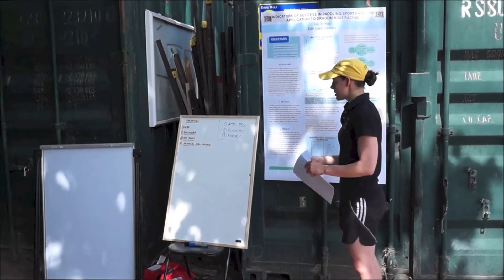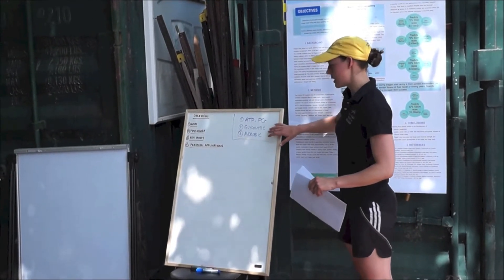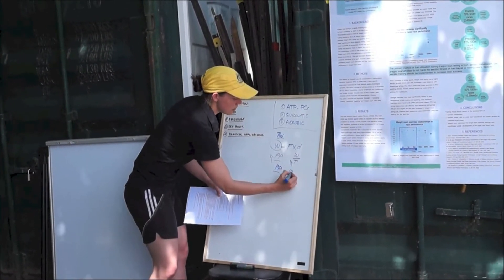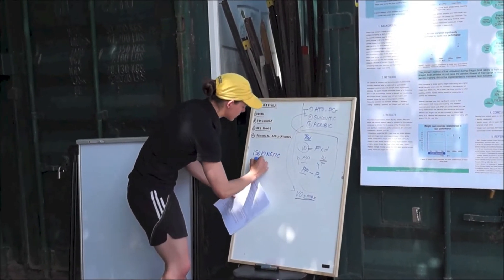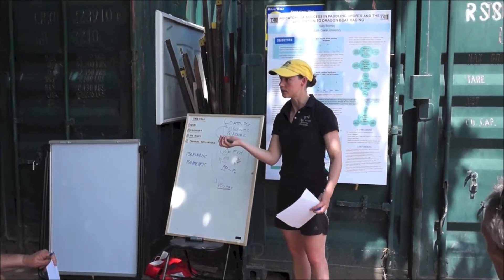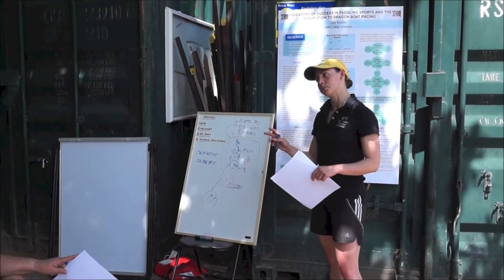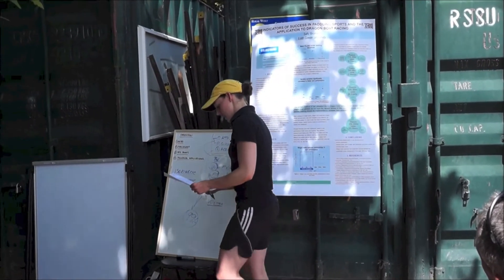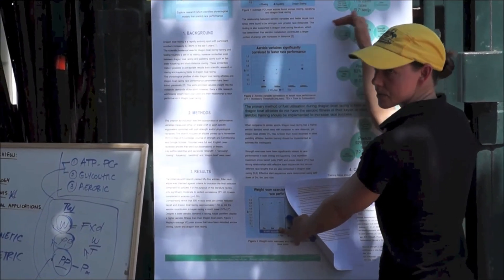New Dragon Boat Research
In this presentation I highlight where Dragon boat paddlers can improve their training and performance by drawing from research in other paddling sports. A second video will be uploaded shortly with further results and questions from the audience.

The published abstract can be found in the Journal of Science and Medicine in Sport at the below link:

If you love paddling as much as I do, please help me launch the first ever paddler-built dragon boat smartphone app.

And pledge today. We only have a few days left!